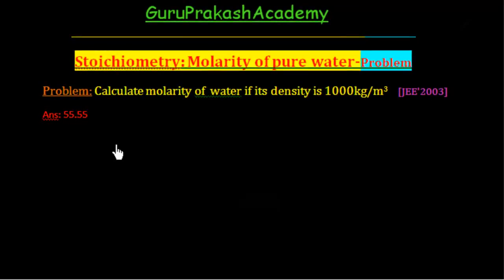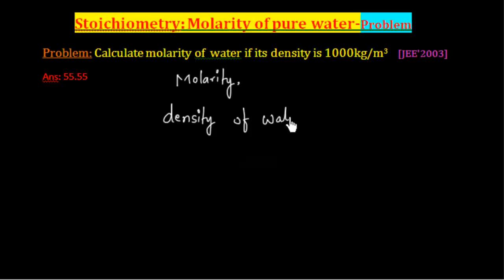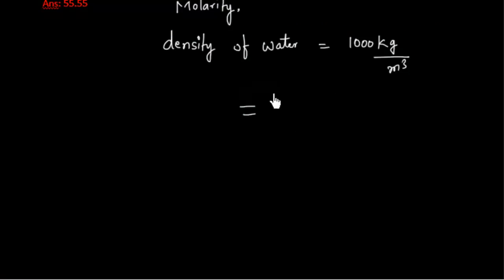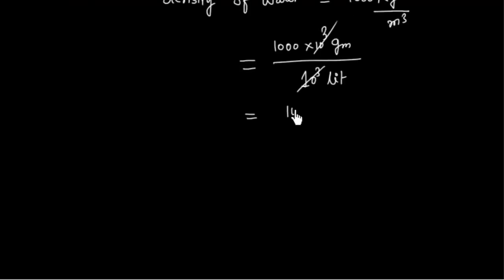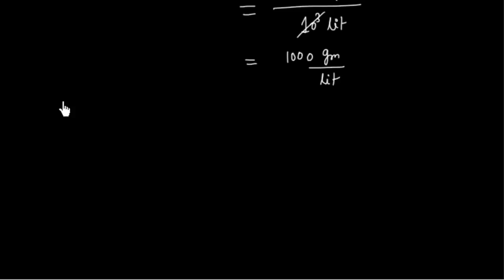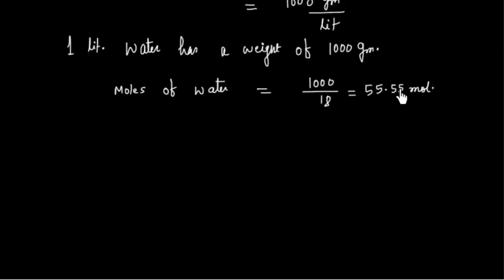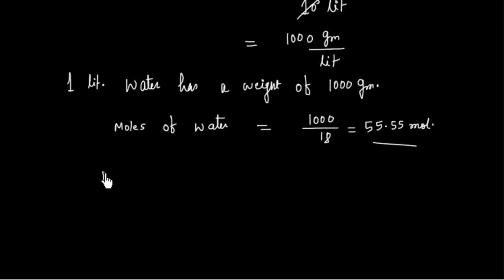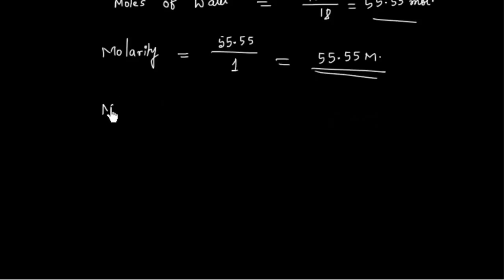Molarity of pure water IITJEE Main Solved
Molarity of pure water IITJEE Main Solved @GuruprakashAcademy